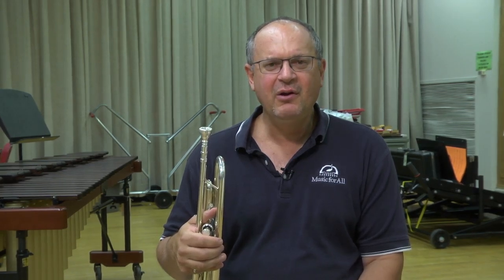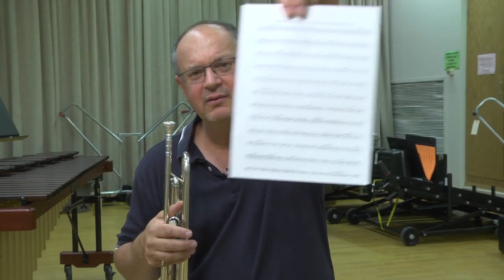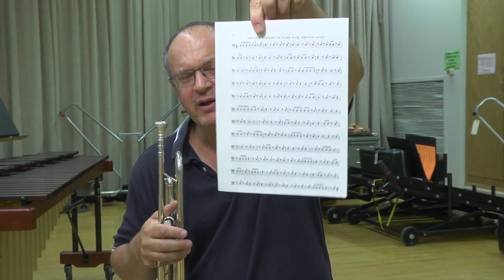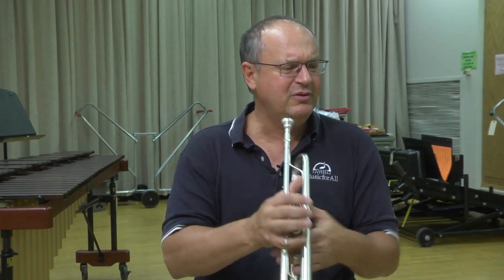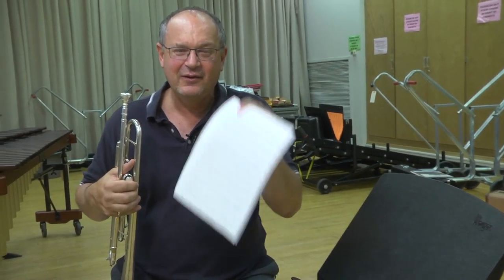Mark Buselli on Sightreading - Quick Tip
Another "Quick Tip" from the Music for All Summer Symposium, presented by Yamaha.

Mark Buselli, Jazz Division Coordinator, shares a Quick Tip on sight reading!

Learn more about the Jazz Division at the Music for All Summer Symposium